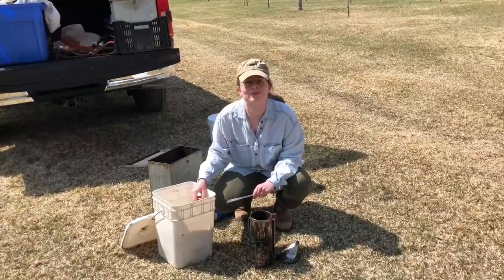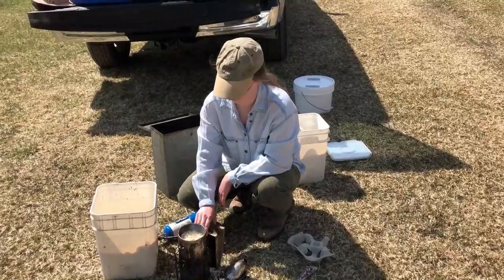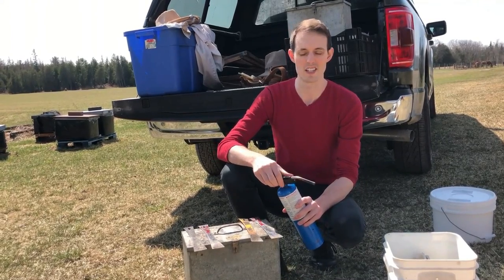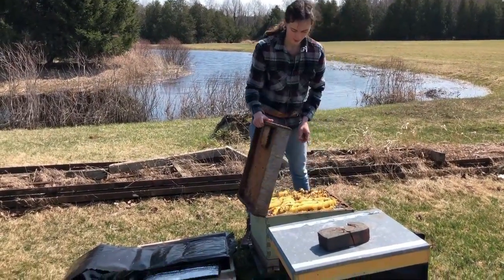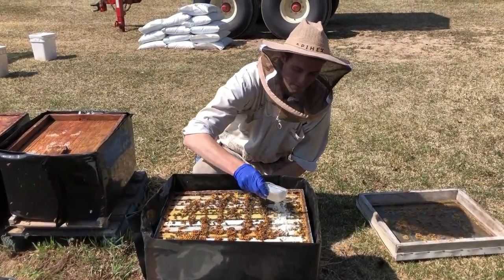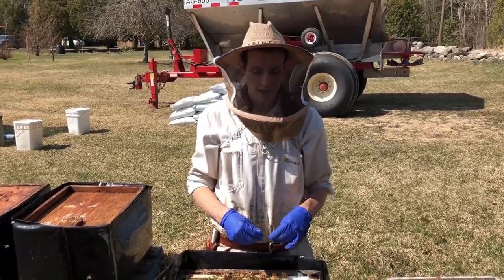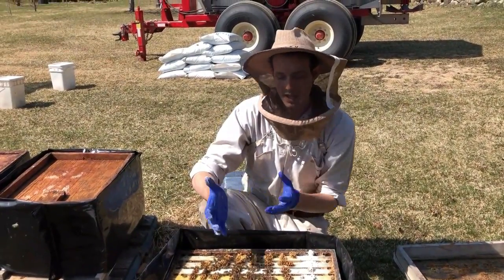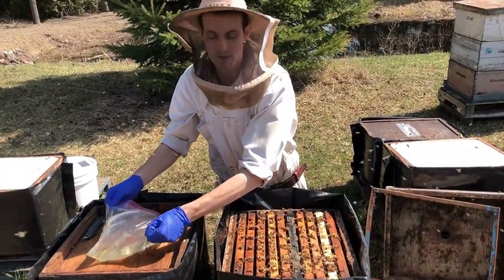TTP Beeyard Sessions - Early Spring Management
Follow along with the OBA Tech-Transfer team as we go through some early spring beekeeping duties!

In this video, we'll cover:
- Lighting a smoker
- Torching your hive tool (to disinfect)
- Applying oxytetracycline products
- Emergency feeding
- Whether or not you should feed pollen patties
- Cleaning a deadout
- Inspecting deadout frames for American Foulbrood symptoms